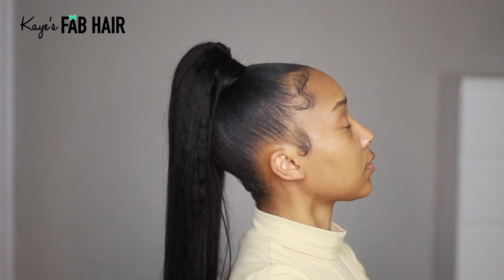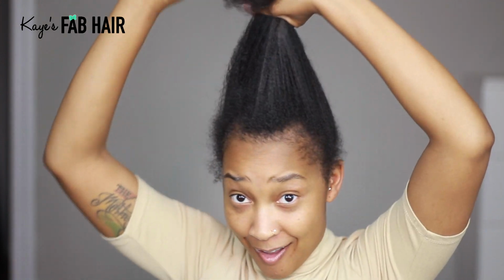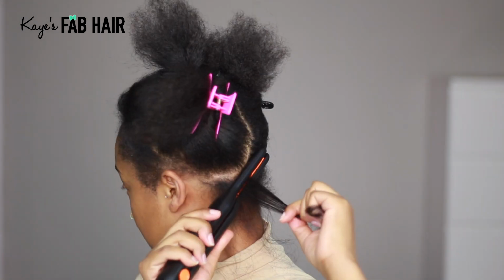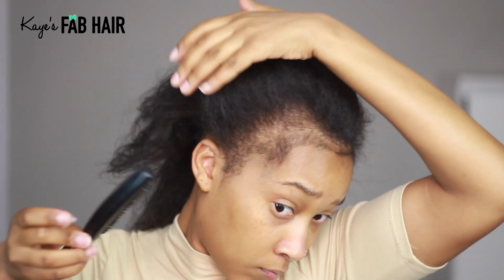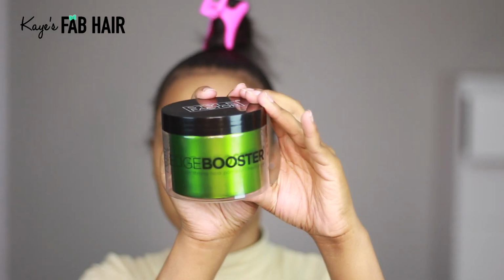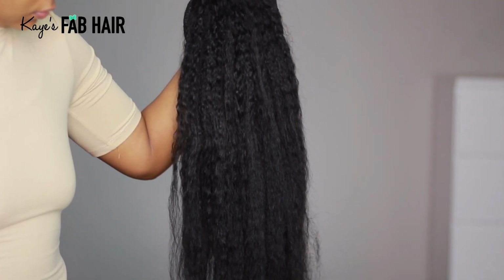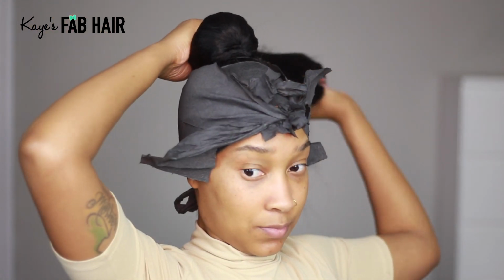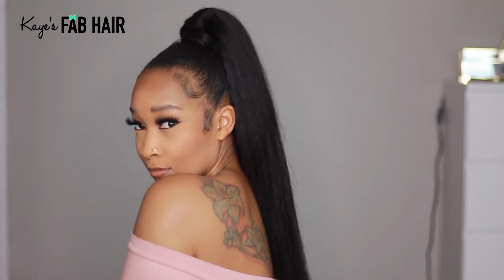How to Long Sleek Pony on Natural Hair w/Kayes Fab Hair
Hey yall! Welcome back. This is a quick tutorial on how to get a super sleek ponytail on my 4b/4c natural hair.

The Ponytail used in the video is the Blown Out Texture in 28”

Pencil Flat Iron
Black Sanek Strips
Murrays Pomade
Murrays Beeswax
Got 2 B Freeze Spray (You might find this cheaper at your local Walmart or BSS)
Style Factor Edge Booster ( You will most likely find cheaper at your local BSS)